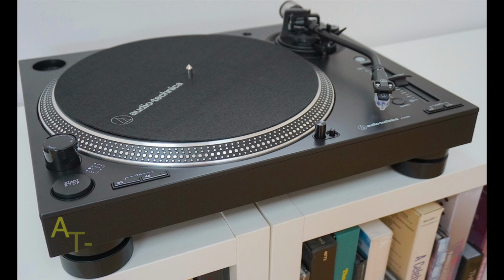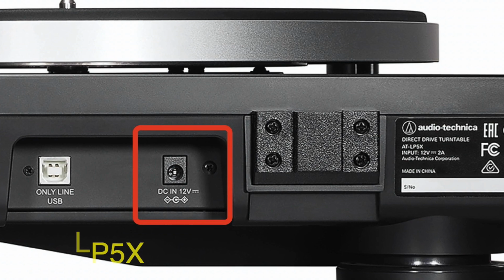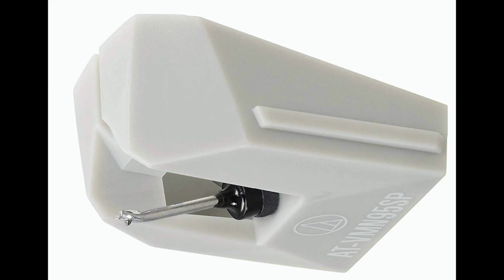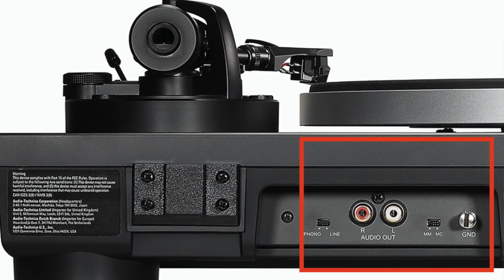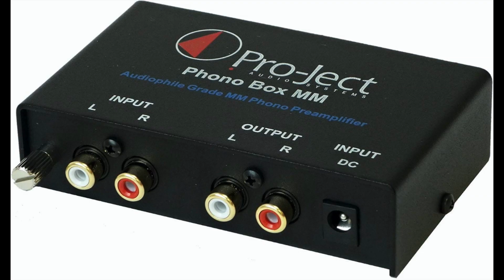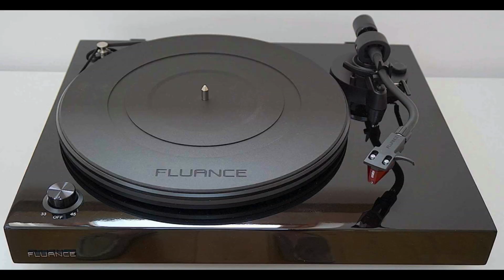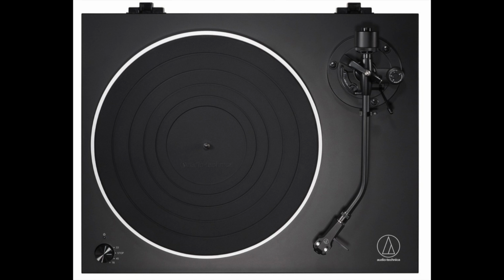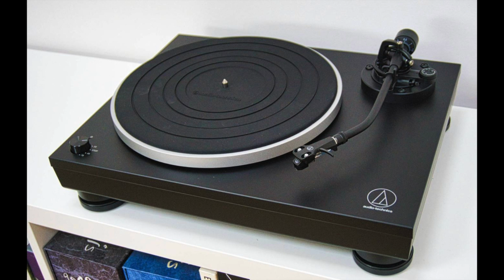AUDIO-TECHNICA LP5X TURNTABLE REVIEW. IS THIS AUDIO-TECHNICA'S BEST TURNTABLE UNDER £400?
Audio-Technica LP5x Turntable:
USA - n/a (Only the LP5 - as opposed to the LP5x - is currently listed on the company website while eBay.com sales are being shipped from Europe. I have seen outlets like Forbes list the LP5x as $349, though so the model appears destined for release in the USA at some point. Due to the holidays, I've been unable to confirm any dates with Audio-Technica but will endeavour to enquire further when everyone's back at their desks)

The accessory upgrade feature mentioned in the video can be found

THE VINYL WALL
Wondered what the vinyl is sitting on the shelves behind me? Here's a list in full. I've included links in case you'd like to purchase too.

Rick Wakeman - The Six Wives of Henry VIII

Gary Numan - Dance 12" Single

Johnny Cash - Ride This Train

To read in-depth, reviews, news and features on my